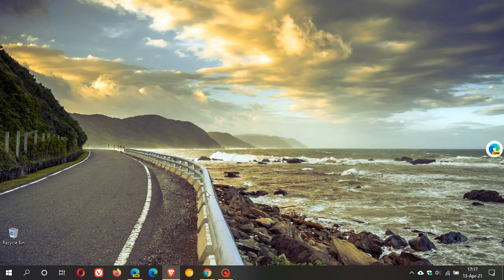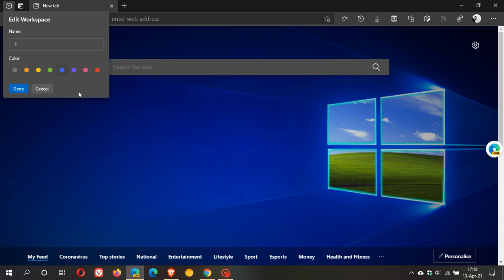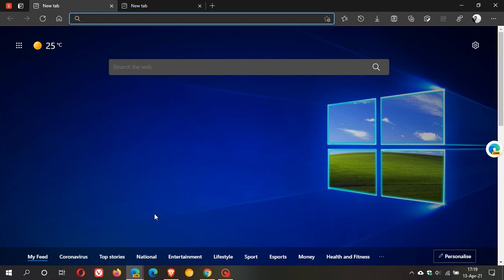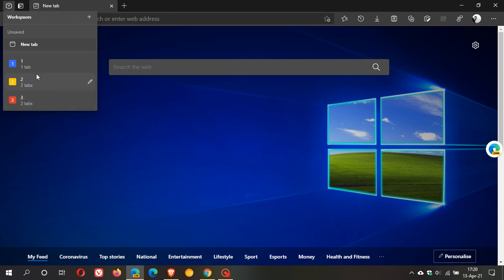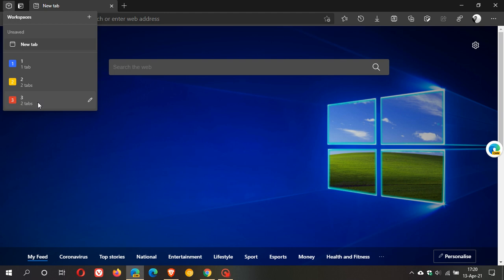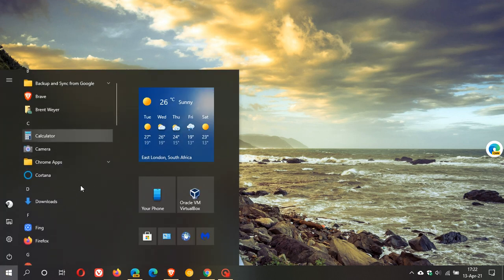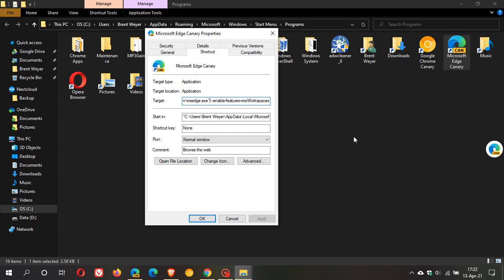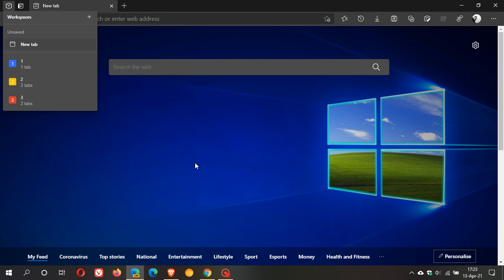Microsoft Edge now has it's own version of Chrome Tab Groups called Edge Workspaces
--enable-features=msWorkspaces

I hope you enjoy this video. Similar to Chrome tab groups, you will be able to create a workspace and add tabs to it.